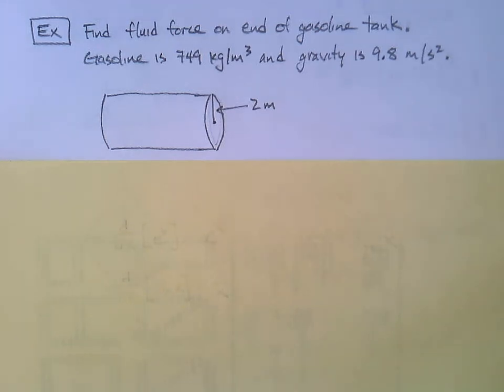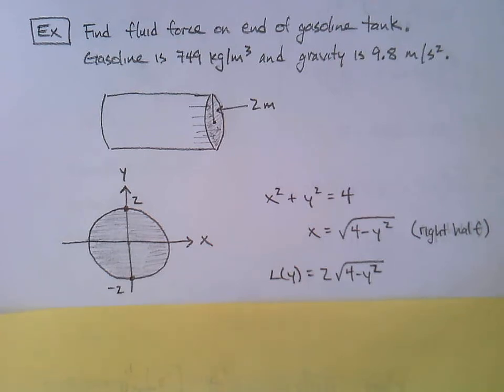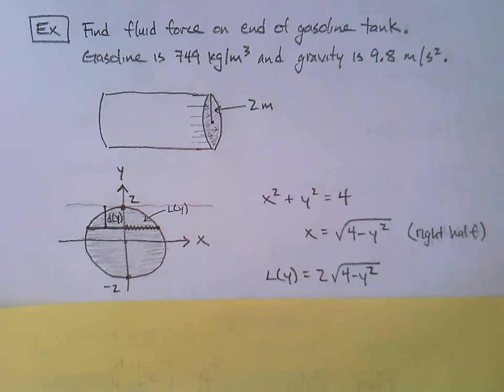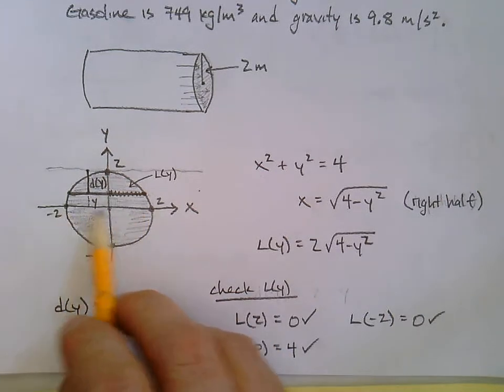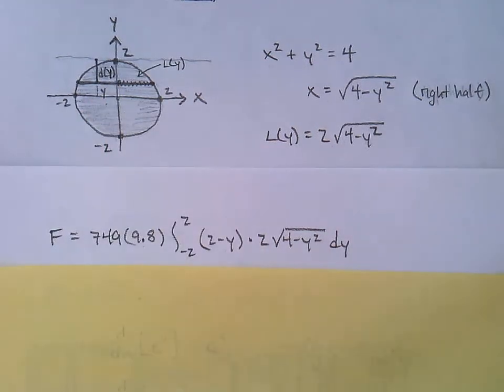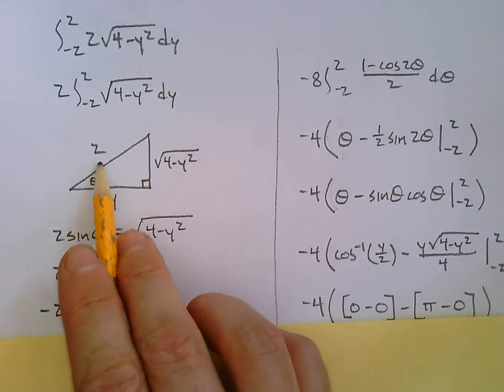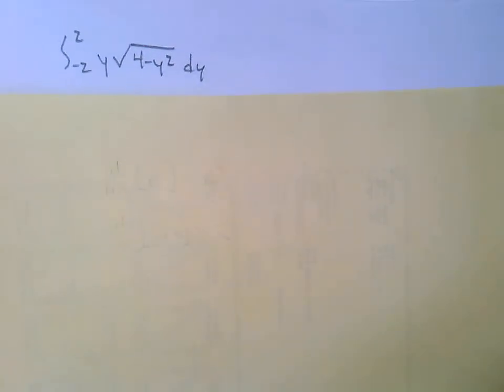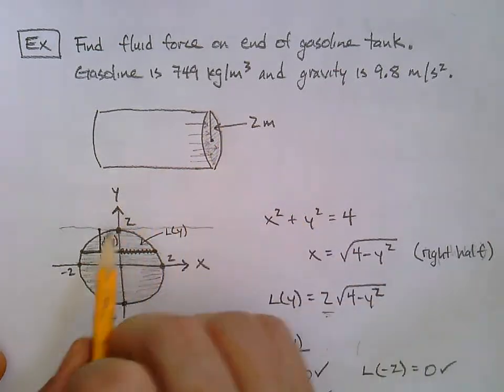151, 8.3 - part 3